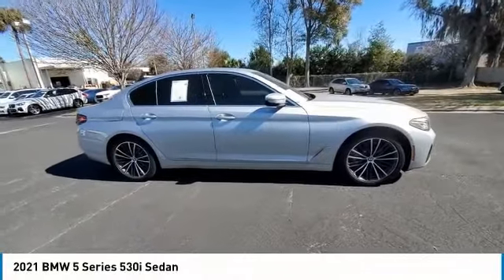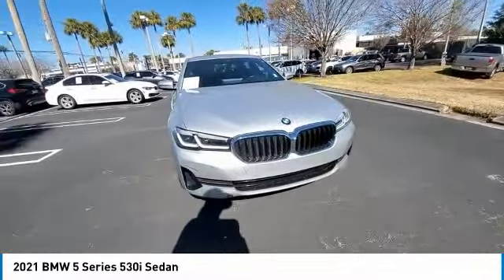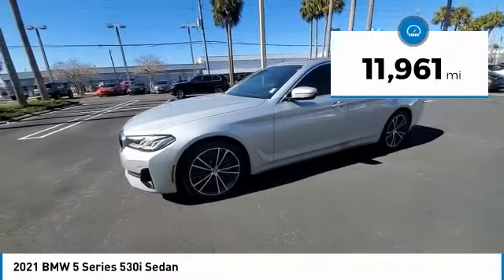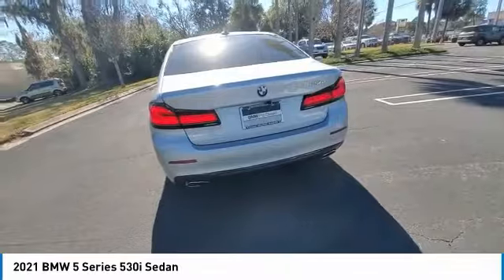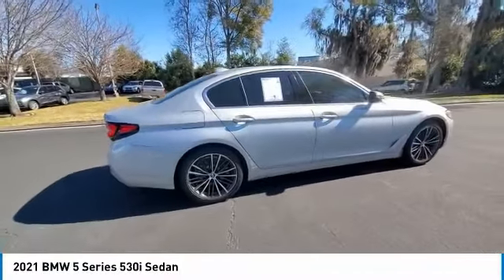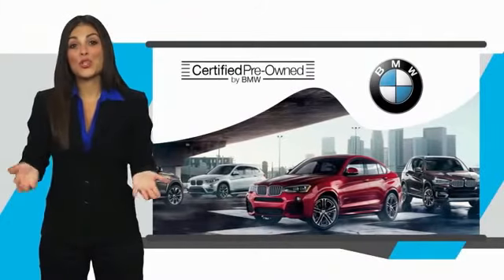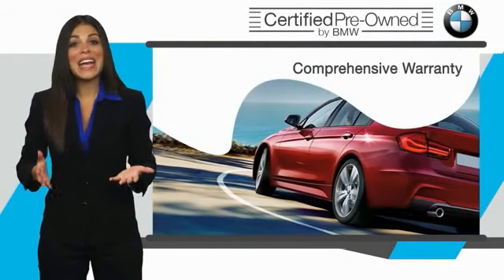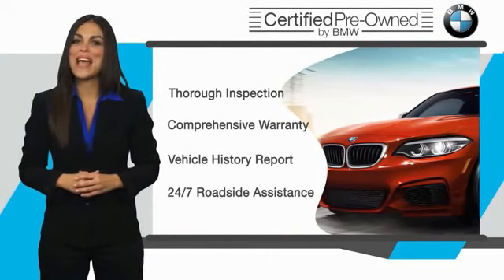2021 BMW 5 Series S09955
2021 BMW 5 Series 530i Sedan

BMW Certified, Excellent Condition, CARFAX 1-Owner, LOW MILES - 11,961! PRICED TO MOVE $3,500 below J.D. Power Retail! Heated Seats, NAV, Sunroof, iPod/MP3 Input, Satellite Radio, Turbo, WHEELS: 19 X 8 V-SPOKE BURNISHED OR... AND MORE!br /br /KEY FEATURES INCLUDEbr /Navigation, Sunroof, Turbocharged, Satellite Radio, iPod/MP3 Input. BMW 530i with Glacier Silver Metallic exterior and Black interior features a 4 Cylinder Engine with 248 HP at 5200 RPM*. br /br /OPTION PACKAGESbr /CONVENIENCE PACKAGE Remote Engine Start, Power Tailgate, Heated Front Seats, PARKING ASSISTANCE PACKAGE Active Park Distance Control, Drive Recorder, Surround View w/3D View, Rear View Camera, Parking Assistant Plus, WHEELS: 19 X 8 V-SPOKE BURNISHED ORBIT GREY Style 635, Tires: 245/40R19 All-Season. Serviced here, Non-Smoker vehicle br /br /A GREAT TIME TO BUYbr /This 530i is priced $3,500 below J.D. Power Retail. br /br /PURCHASE WITH CONFIDENCEbr /Additional plans are available to extend coverage, if desired, Every vehicle is thoroughly inspected and reconditioned by BMW-Certified technicians, 1-Year/Unlimited Miles plus balance of original new vehicle limited warranty (4-Year/50,000-miles), Roadside Assistance includes jump starts, tire changes, lock out service, and fuel/fluid delivery, 24/7 Roadside Assistance (even if someone else is driving your vehicle), Trip interruption benefits are included, Service loaner and/or alternate transport are included for the duration of your protection plan br /br /MORE ABOUT USbr /The Tom Bush Family of Dealerships have been serving the Jacksonville and surrounding areas, with Honor and Integrity since 1970. Visit us at any of our locations or 24/7 to see how you can feel a part of our family, with a No Haggle, No Hassle approach to selling cars! br /br /Pricing analysis performed on 1/27/2022. Horsepower calculations based on trim engine configuration. Please confirm the accuracy of the included equipment by calling us prior to purchase. br /